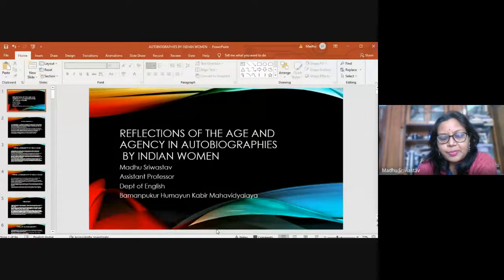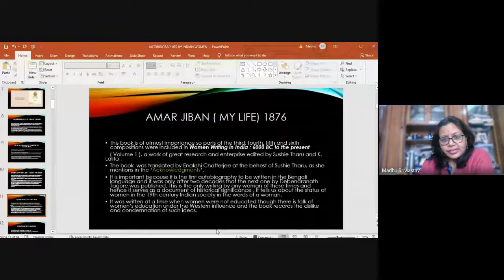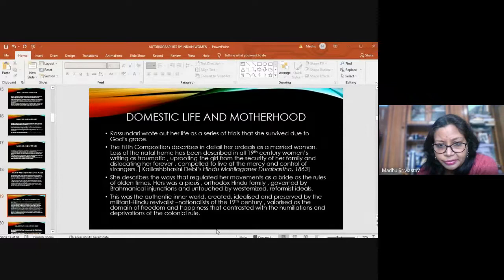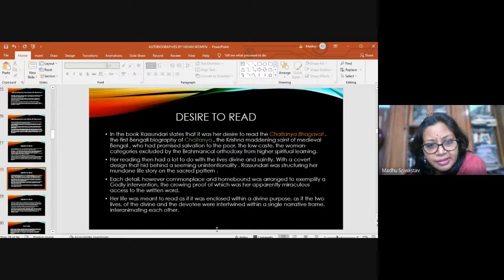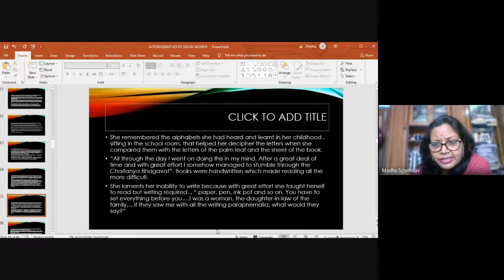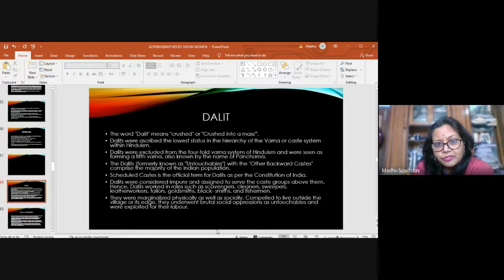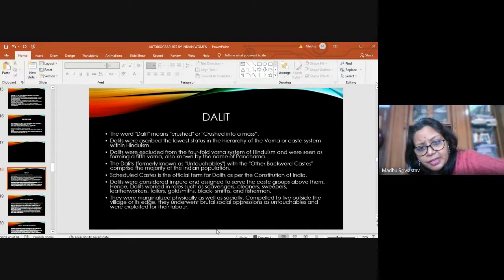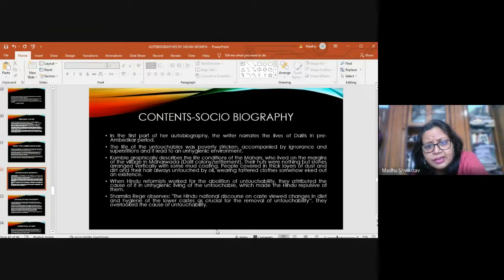Online English Lecture Series- 26.12.21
The Talk focuses on Amar Jibon and The Prisons We Broke.